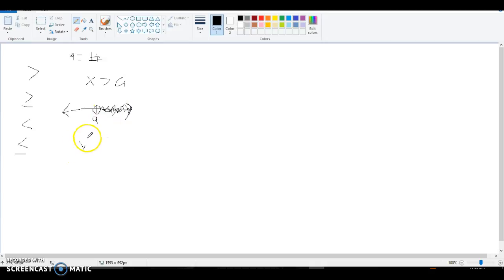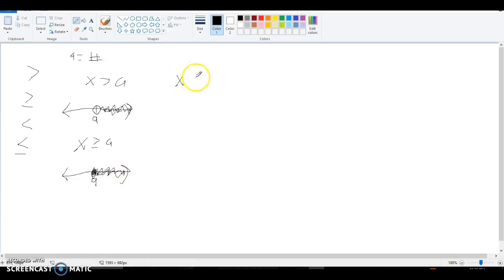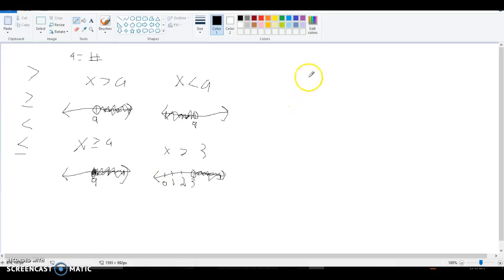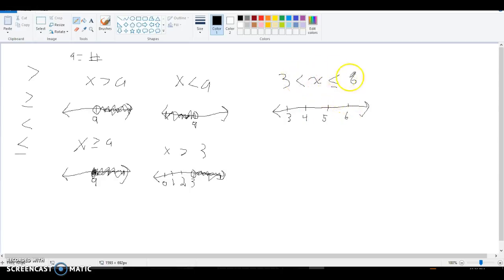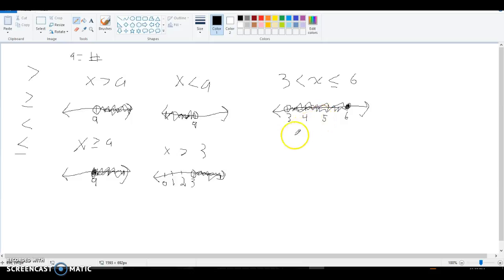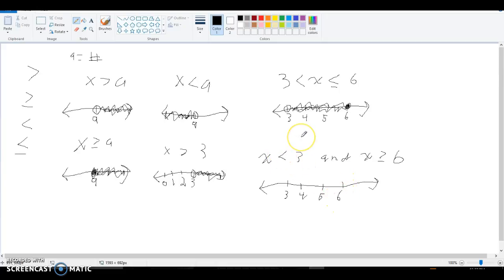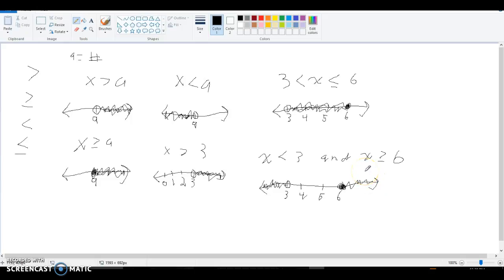Lesson Seven(Inequalties on the Number Line)